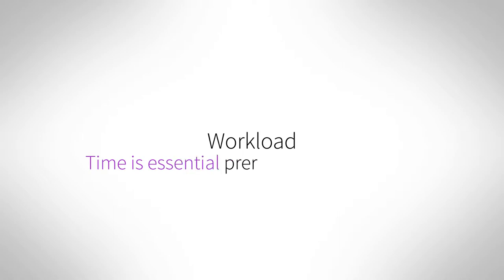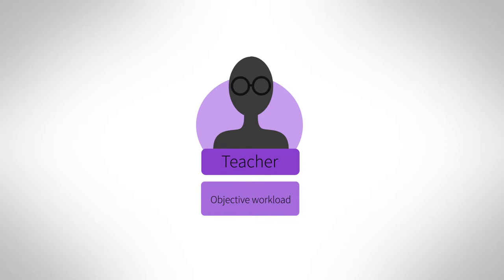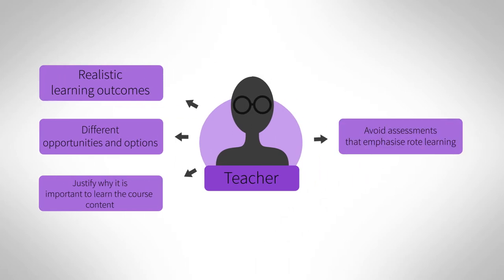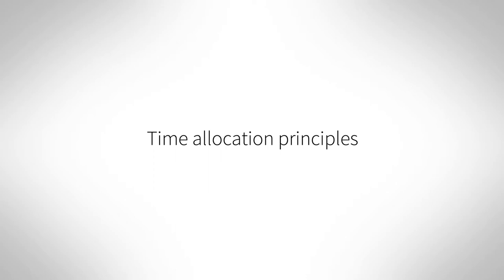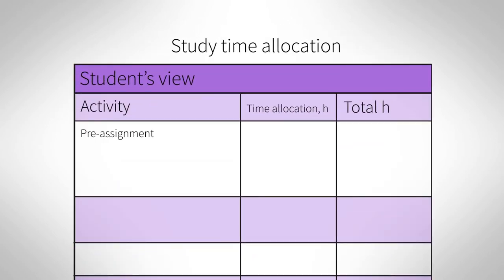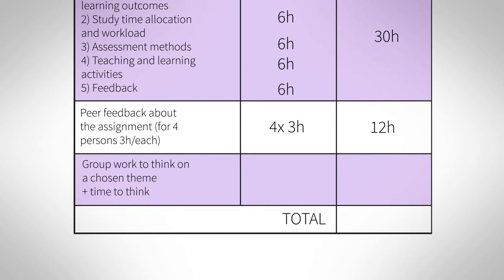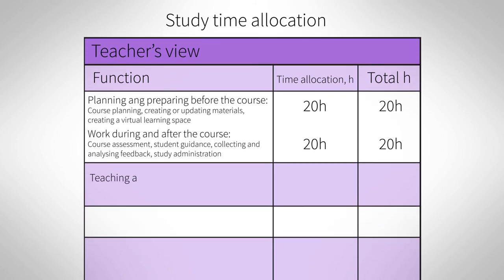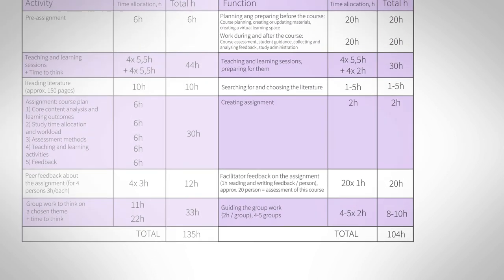Workload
UNIPS - University Pedagogical Support